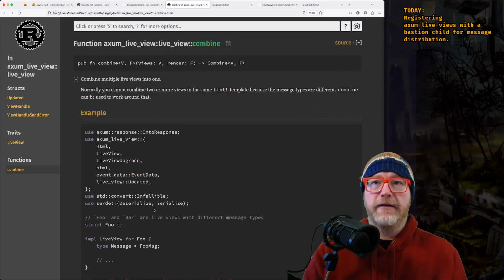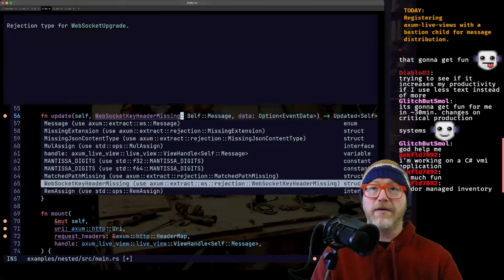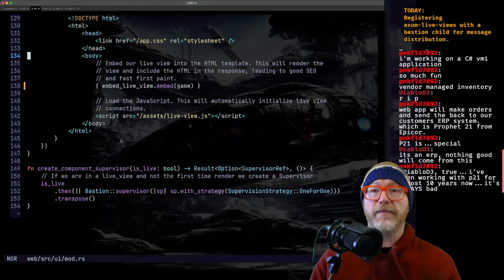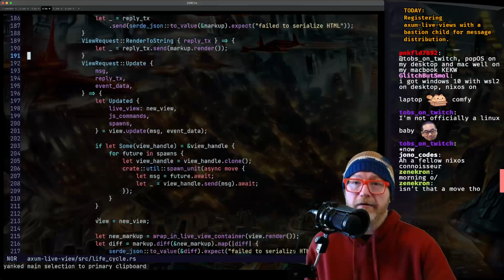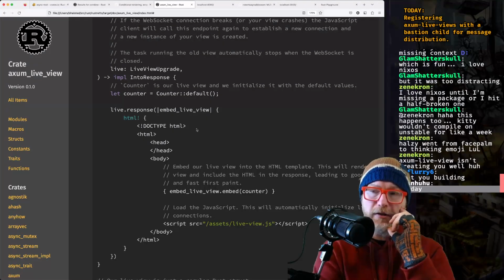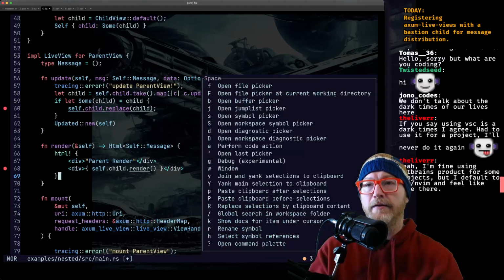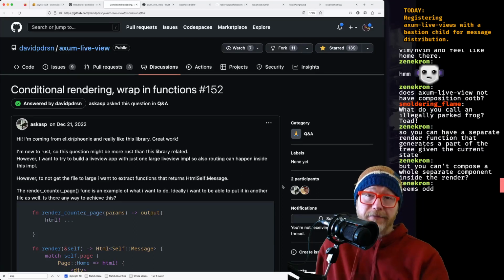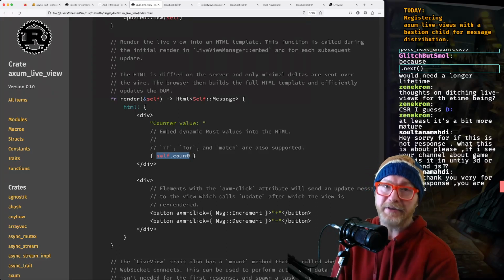[ #573 ][ MMO/MUD ] Rustretto's Tale